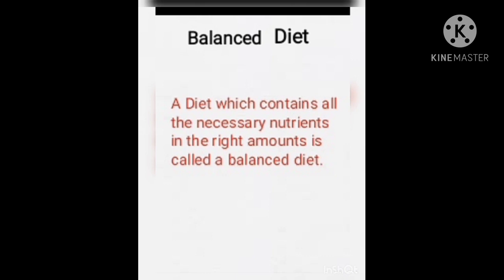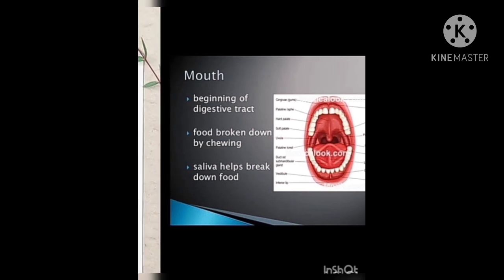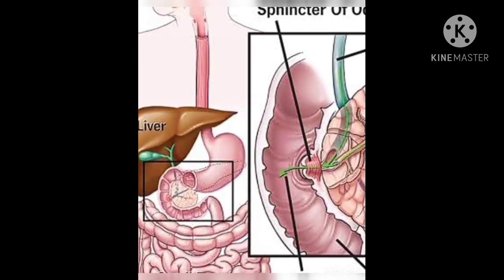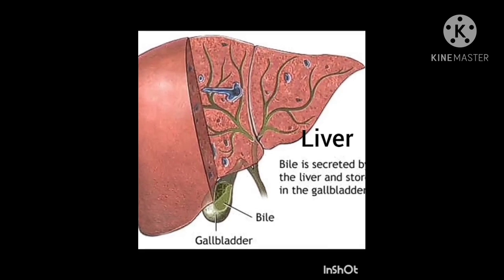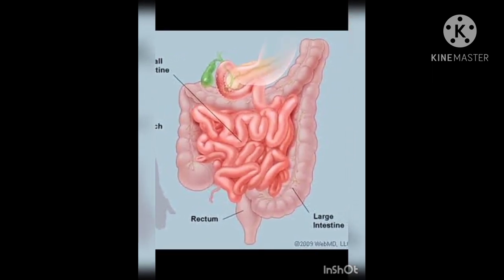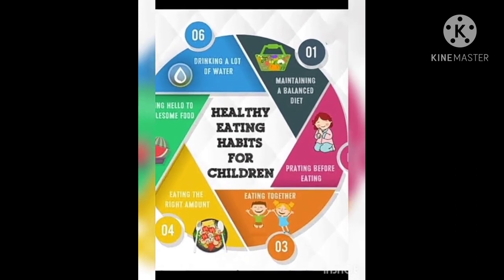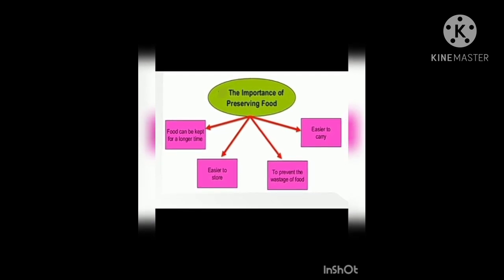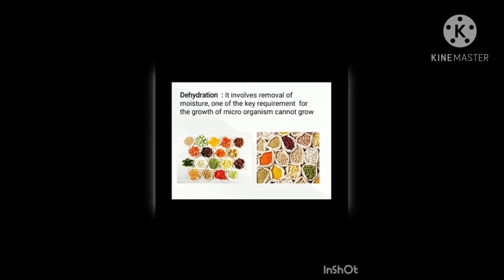Class 4 Science 15/10/2020